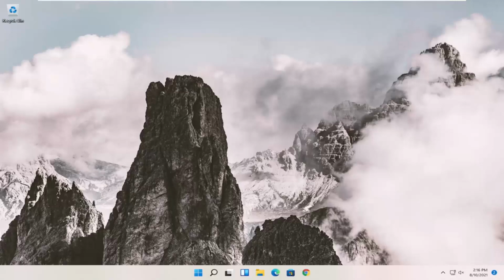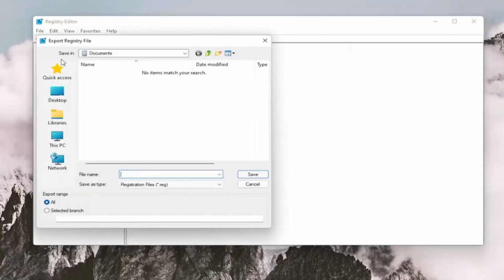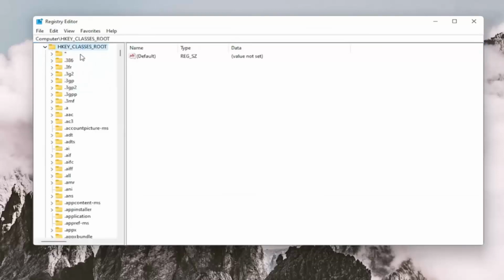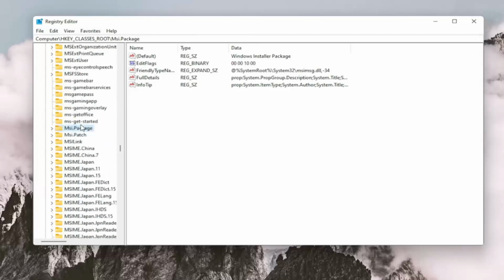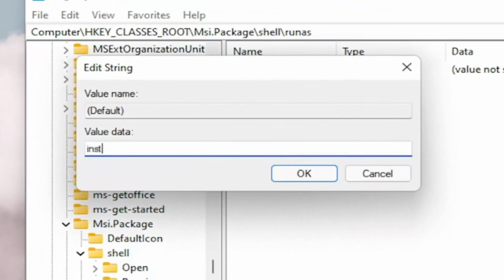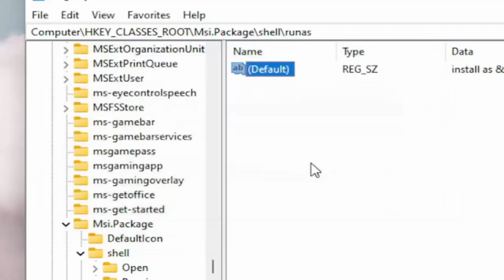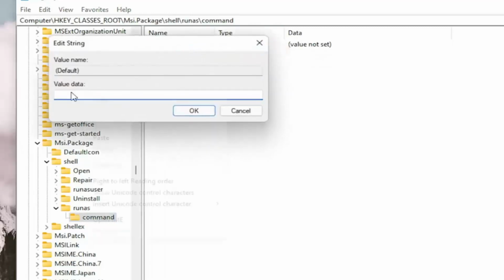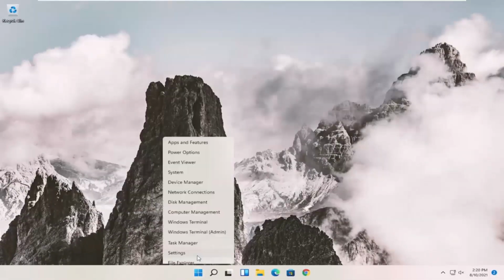Windows 11 Error While Installing - How To Fix [2025 COMPLETE Tutorial]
How to Fix Windows 11 Installer Package Problem [Tutorial]

Registry Entry: msiexec /i "%1"

While trying to install Windows 11 in PCs with older hardware configuration yields an error "This PC Can't Run Windows 11". To overcome this issue just follow all the steps shown here and you'll be able to bypass this error with ease and continue with the installation of Windows 11.

Many users are faced with the problem of “Windows 11 installation has failed on your computer” when installing the system. The reason is that the computer does not fulfill the minimum system requirements for installing Windows 11.

Windows 11 has slightly more stringent demands for its host system than previous versions of Windows, including needing more RAM, more dedicated storage space, and a much more recent-generation processor.

If you've hit a brick wall when trying to install Windows 11, there's a good chance your PC isn't compatible. Here are some of the demands you might be struggling with and some potential solutions if your PC already meets the minimum specifications.

Additional troubleshooting options:

Check your specs. Find out your PC's specifications and see how they compare with the official demands. It's particularly important to make sure that you have enough RAM, storage space, and whether your processor is modern enough to run it. If you find that something doesn't match or exceed the hardware requirements, you'll need to upgrade your PC or replace it before being able to install Windows 11.

Scroll to the bottom of this page for the PC Health Checker Utility to see if Windows 11 can run

Enable Secure Boot. If Secure Boot is Disabled in your UEFI, enable it again, as Windows 11 won't install without it.

Enable TMP 2.0. If your PC supports TMP 2.0, you may need to enable it in the UEFI/BIOS. To do so, access the UEFI and look for the Trusted Platform Technology option. It may sometimes be called the Intel Platform Trust Technology option. Change its option to Enabled. Then save and exit.

Make a new installation media. You can also try using a different installation media, in case the original one you made is corrupted. Download a new Windows 11 ISO from an official source and create a new installation drive or disk before restarting the installation process.

Use a new drive. If you've been trying to upgrade your Windows 10 installation, try installing Windows 11 from scratch on a new or different drive. Alternatively, completely format your existing drive first before trying to install it.